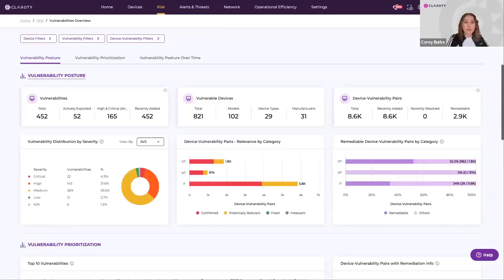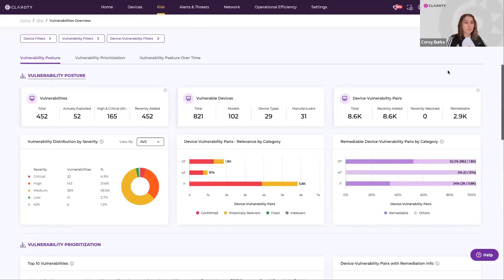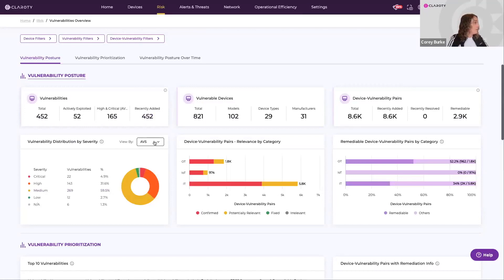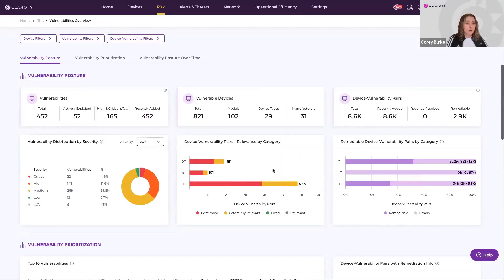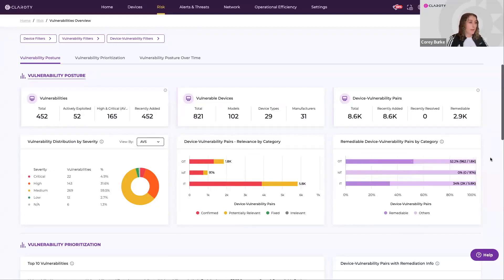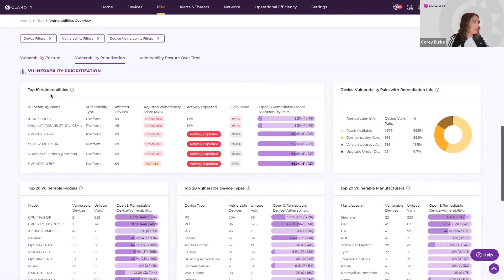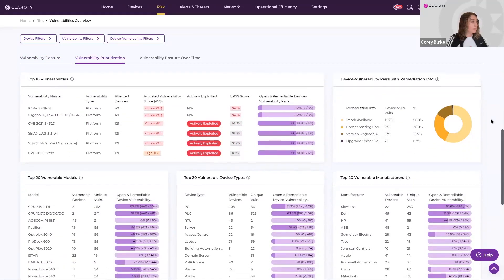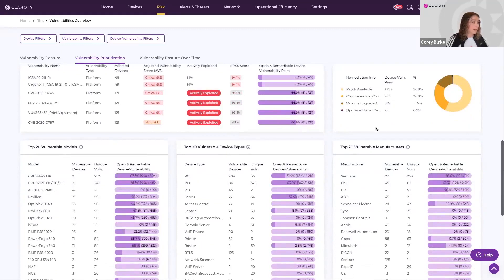Product Walkthrough: CPS Vulnerability Management (Trailer)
Remediating vulnerabilities is a core part of reducing organizational risk. Watch this product walkthrough — led by Director of Product Marketing Matt Ziegler and Product Marketing Manager Corey Burke — to learn how Claroty xDome empowers industrial cybersecurity teams to streamline the vulnerability management process, addressing core capabilities such as:

👀 Assessing the criticality of vulnerabilities in your OT assets and other cyber-physical systems
⚠️ Prioritizing vulnerabilities based on their relevance to your environment
⚙️ Automating vulnerability remediation workflows